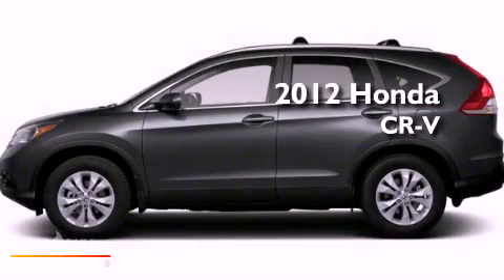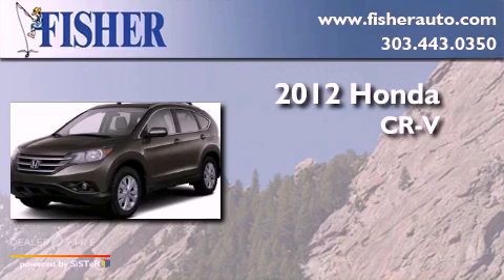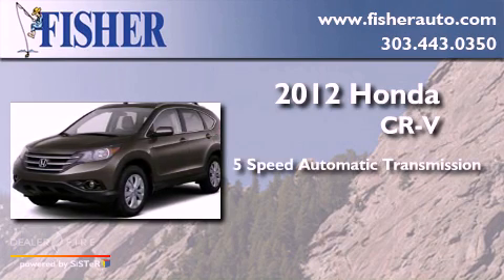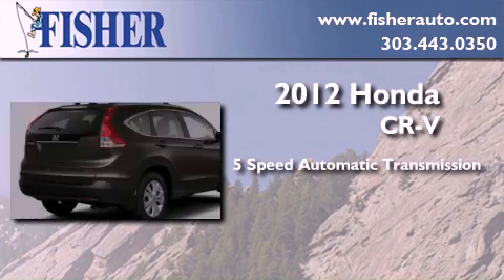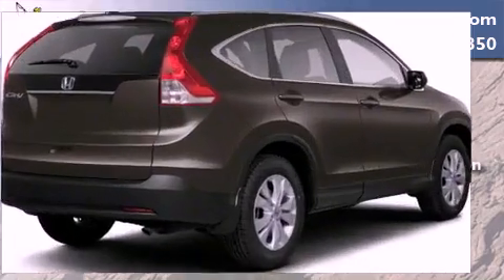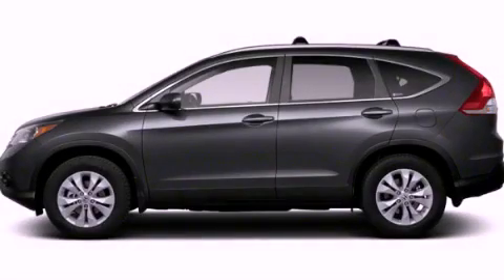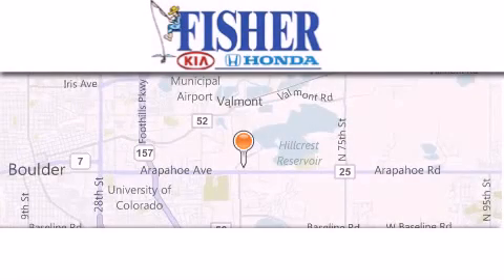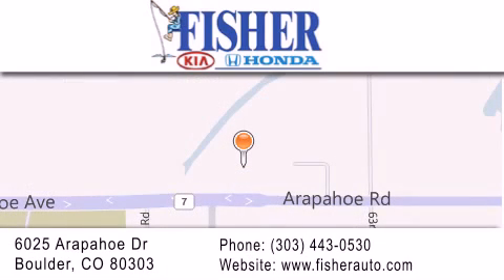2012 Honda CR-V Boulder CO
Year : 2012
 Make : Honda
 Model : CR-V
 Engine : gas i4 2.4l/144
 Trans . : automatic
 Exterior : gray

 Interior : gray
 Stock : 124407

 2012 Honda CR-V Boulder CO